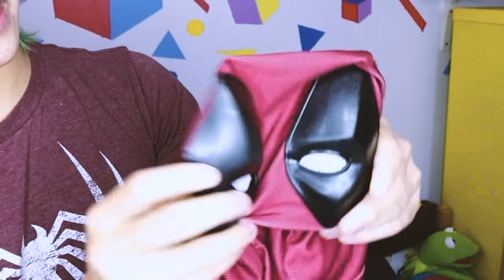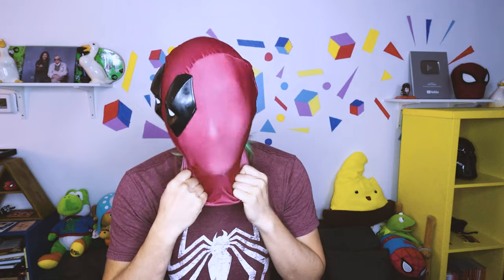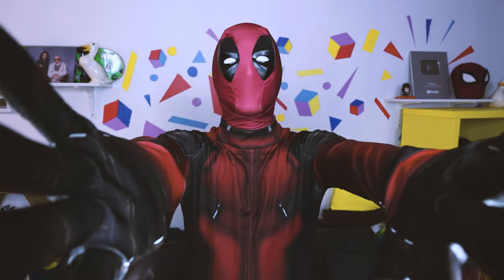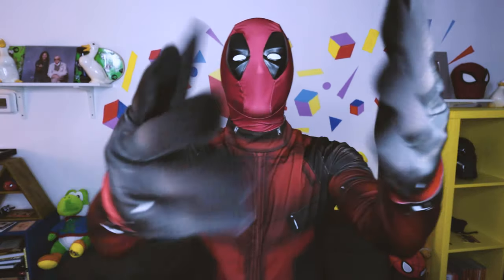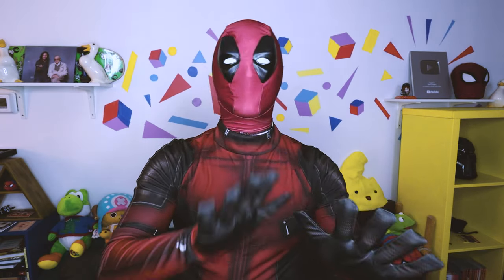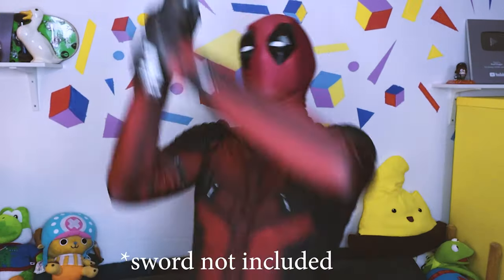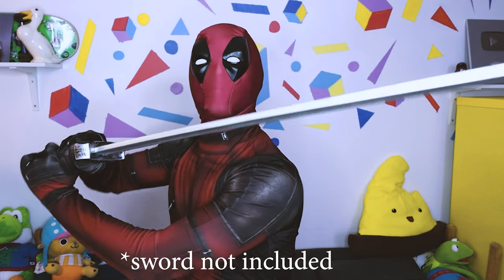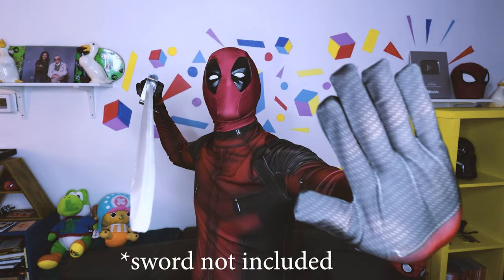EPIC DEADPOOL MOVIE SUPERHERO SPANDEX - SUIT REVIEW EZCosplay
CAST:
Overwatch cosplayer - @brothaocean
Shazam cosplayer - @sunnyraecosplay
Onepiece DragonBallz OC - @realtdragon

EPIC DEADPOOL MOVIE SUPERHERO SPANDEX - SUIT REVIEW EZCosplayEPIC DEADPOOL MOVIE SUPERHERO SPANDEX - SUIT REVIEW EZCosplayEPIC DEADPOOL MOVIE SUPERHERO SPANDEX - SUIT REVIEW EZCosplay